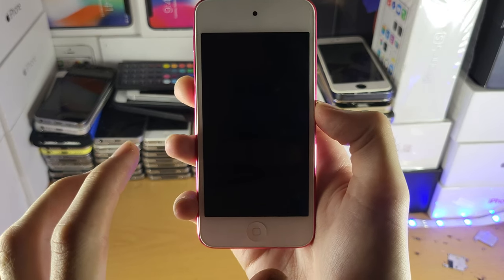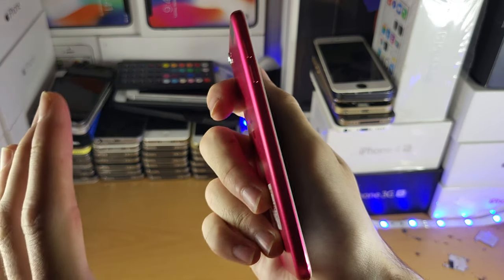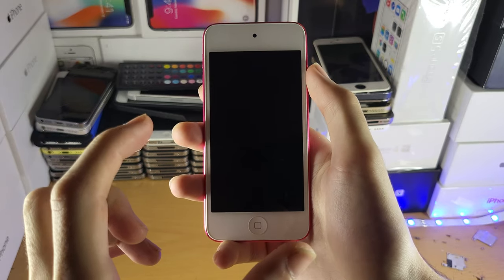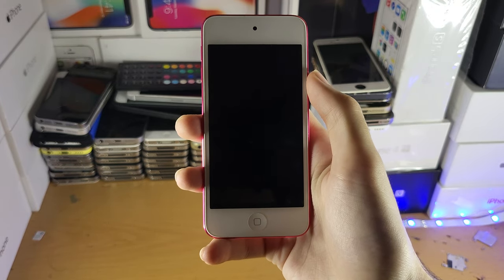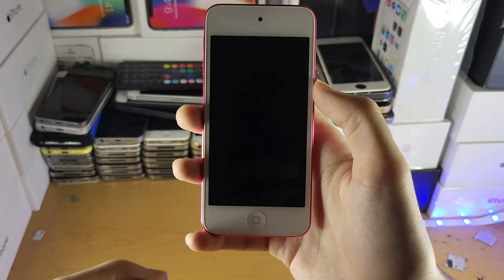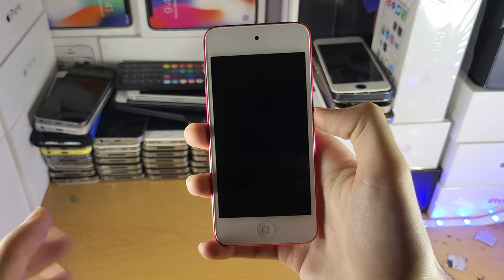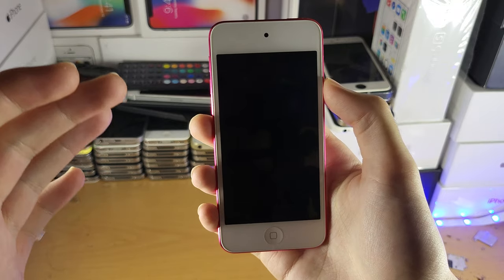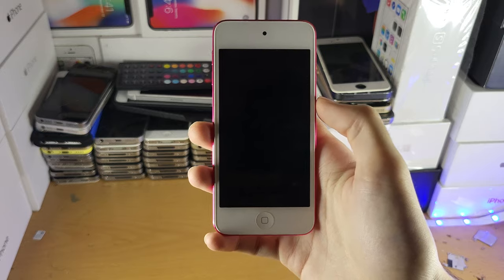How To FIX an iPod Touch that WON'T turn on - Black Screen issue SOLVED!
How To Fix an iPod Touch that won't turn on | easily solve an iPod Touch with a black screen! Do you want to solve a black screen on you iPod Touch? If so, this video is for you! I will teach you How To Fix an iPod Touch that won't turn on, but instead has a black screen. This means that you cannot use the iPod Touch, because of the black screen issue. I will show a couple of fixes you can take to solve your iPod Touch not turning on, and get rid of the black screen issue you may see. Keep in mind, that if your iPod Touch is faulty, you will need to get a new iPod from eBay or Apple, as your current one can't have the black screen issue solved. This guide to fix an iPod Touch that won't turn on works on any iPod Touch model, meaning iPod Touch 5, 6, 7 & newer iPod models such as 8th Generation or 9th Generation are all supported!